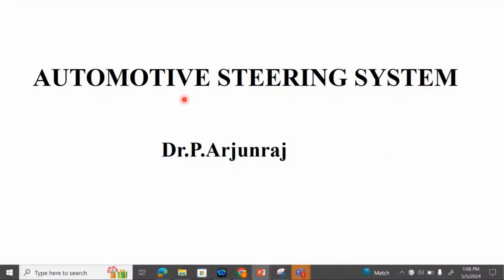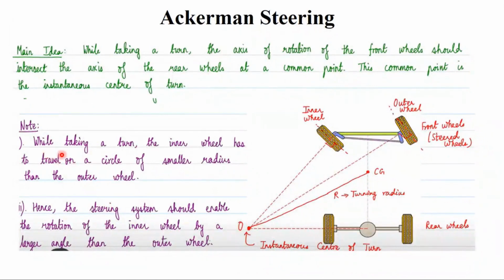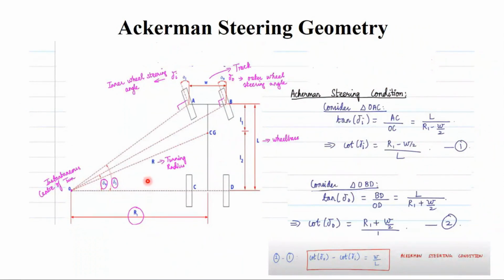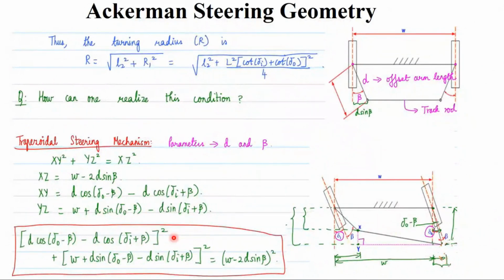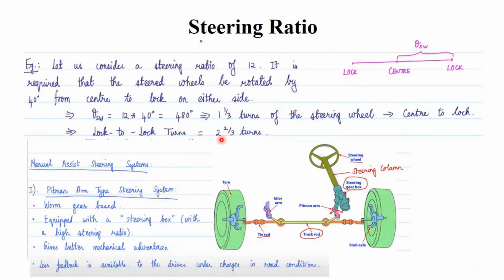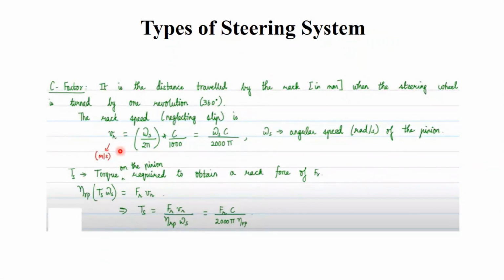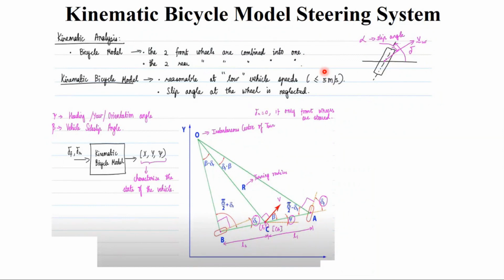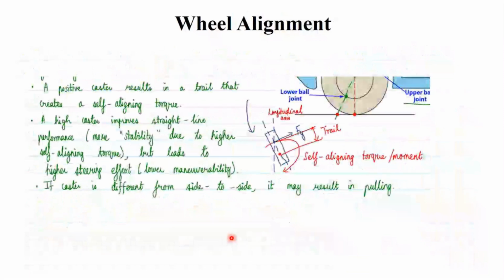Automotive Steering System by Dr.P.Arjunraj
This seminar is about Automotive Steering System by Dr.P.Arjunraj